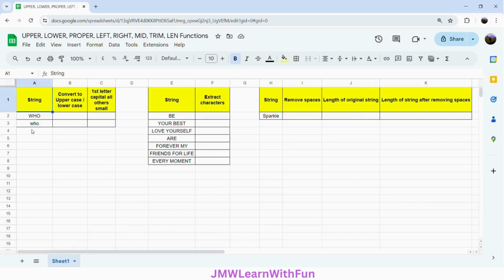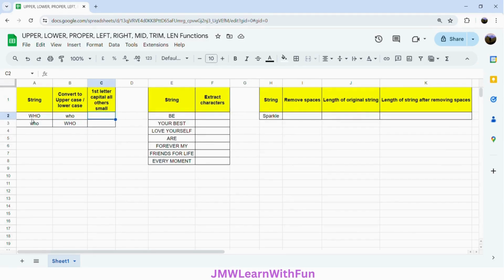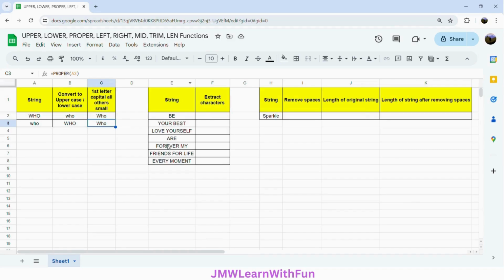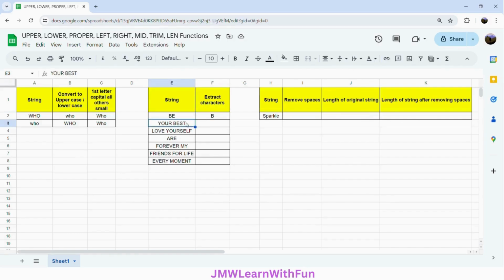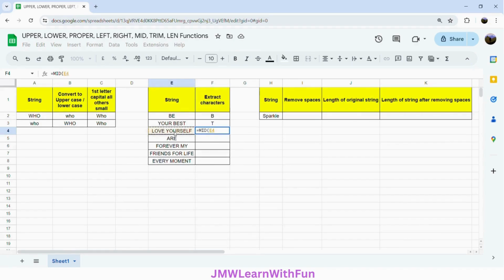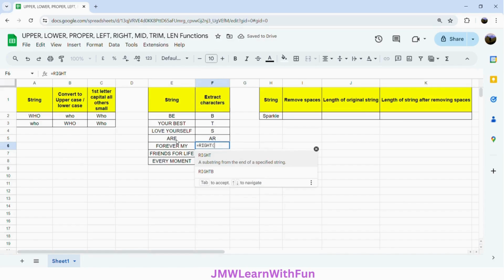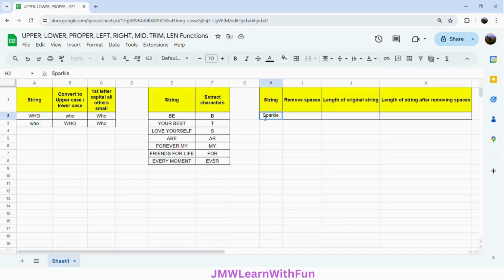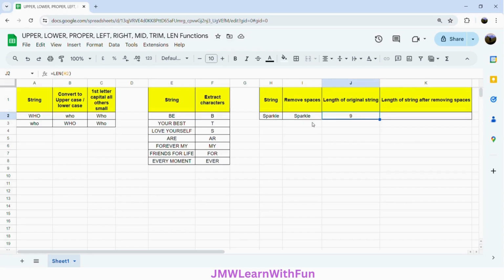"UPPER", "LOWER", "PROPER", "LEFT", "RIGHT", "MID", "TRIM" & "LEN" functions in Google Sheets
Want to understand how to use the "UPPER", "LOWER", "PROPER", "LEFT", "RIGHT", "MID", "TRIM" & "LEN" functions in Google Sheets? Want to change the value in each cell to all uppercase or all lowercase, or want to change only the first letter of a word in a string to uppercase and all others to lowercase, or want to extract character(s) from the start, end, or mid of a string, or want to remove space(s) from a string and find the length of a string in Google Sheets? You have come to the right place, just watch this video and be productive :)